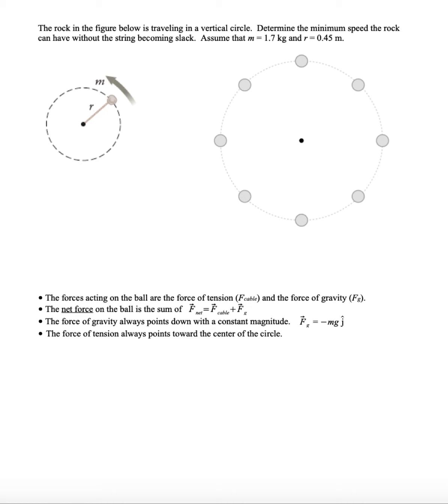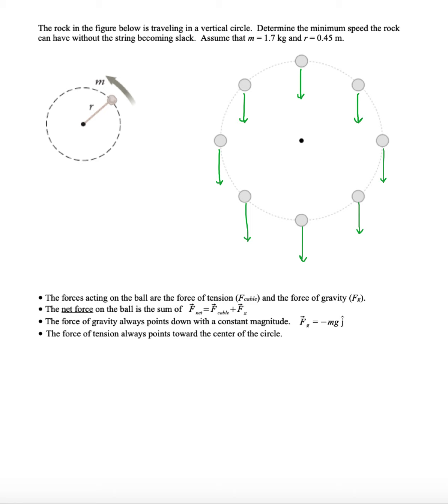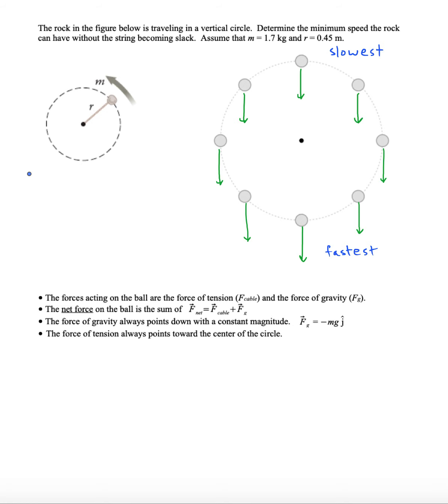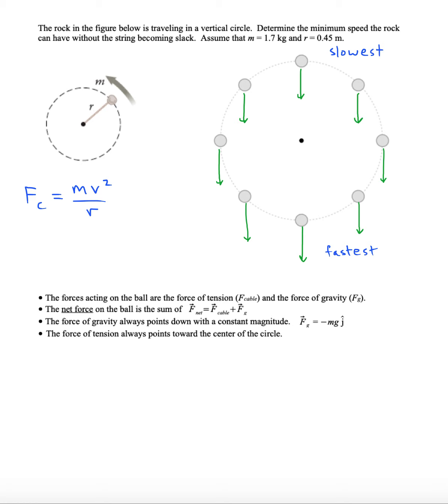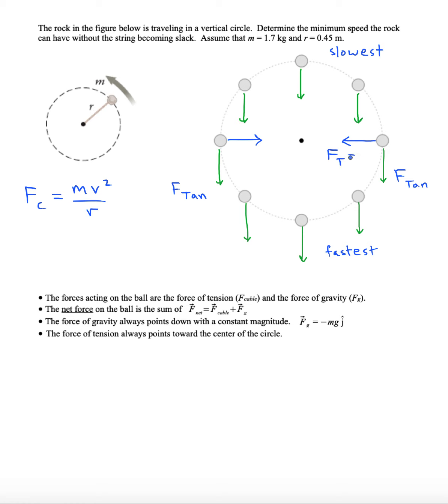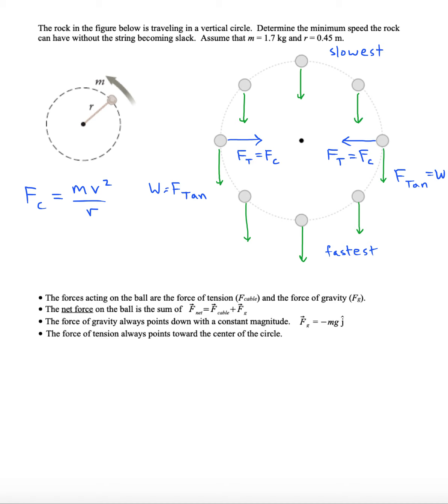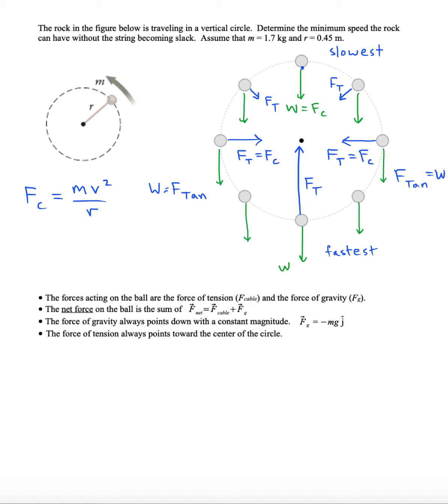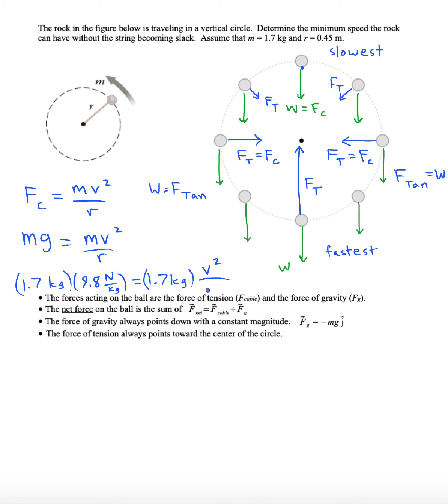Centripetal Force Example